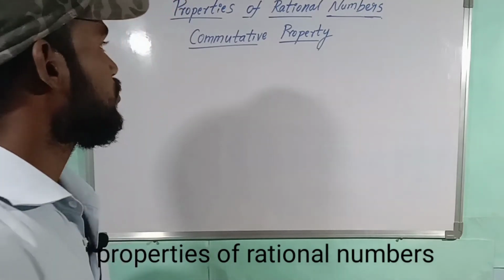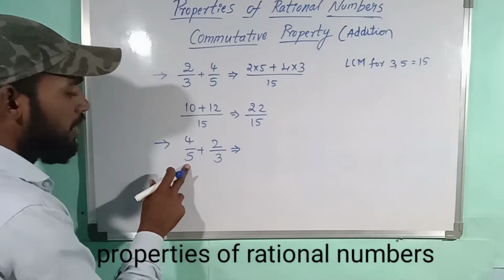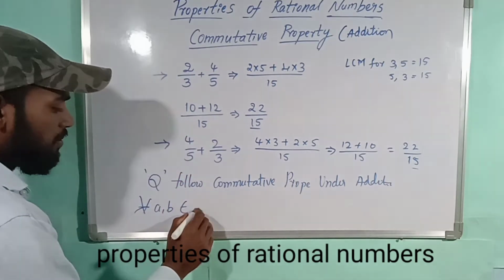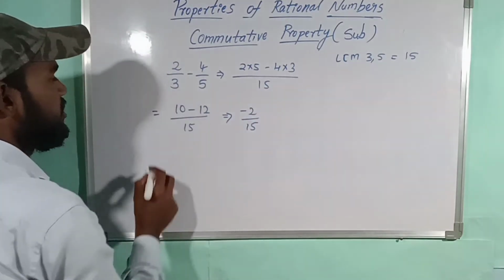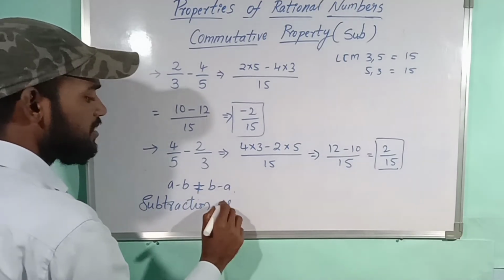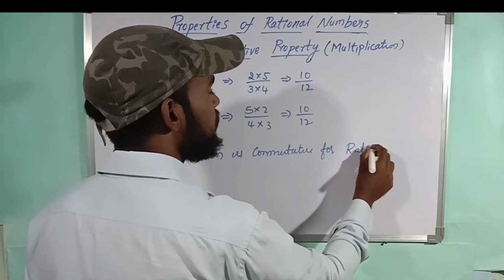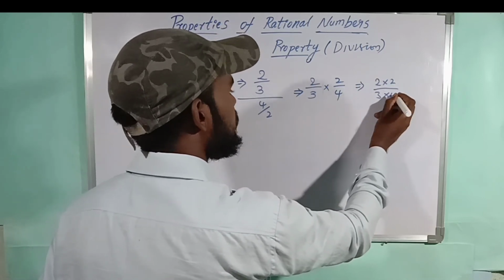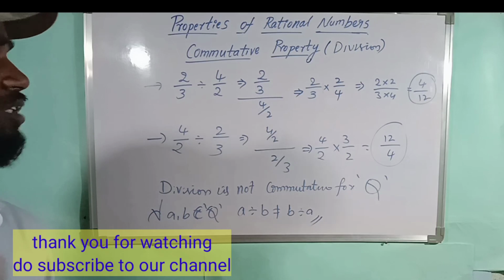class 8 maths chapter 1